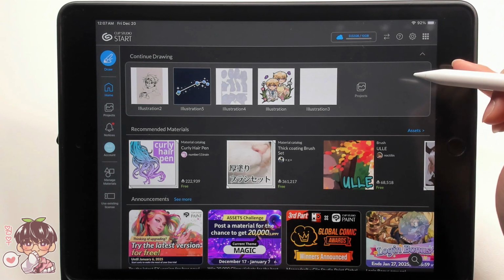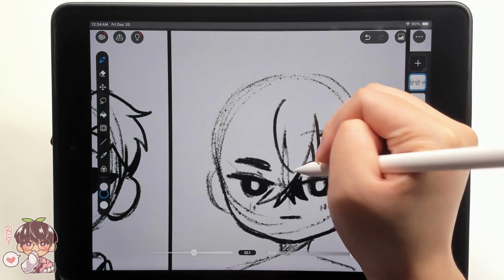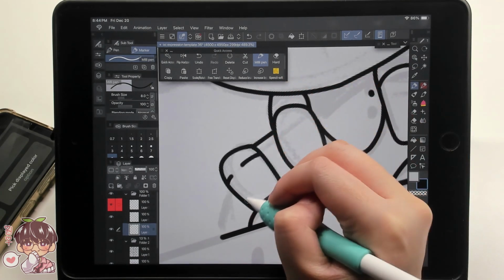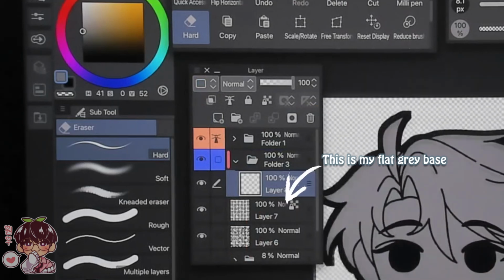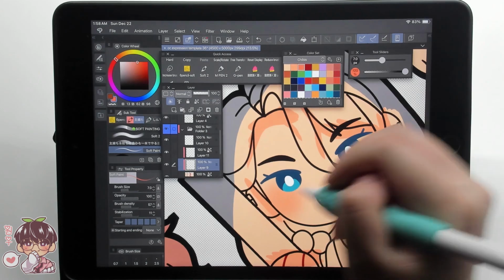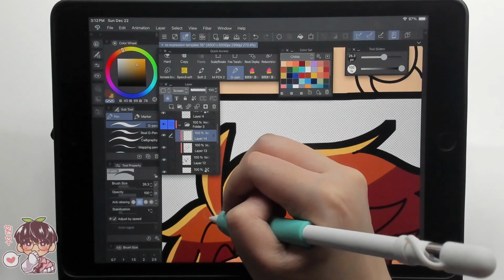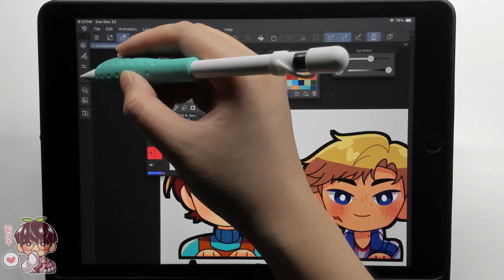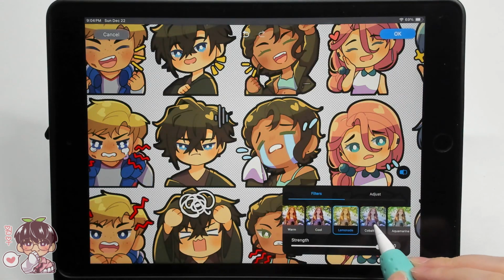Drawing Chibi Expressions for My OCs! | Clip Studio Paint!✨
Hello hello!
Let's work on some more little chibi expressions for my OCs! I always love working on these so let's make some more standard expressions for each of my OCs!
Thank you again for liking my OCs! I always have fun drawing them! I will definitely do more of these plus some illustrations in the near future!

🍀Materials:
-App/Program: Clip Studio Paint
-XP-Pen 24FHD